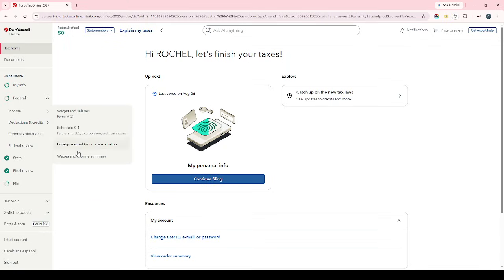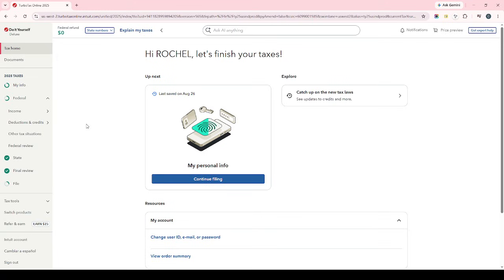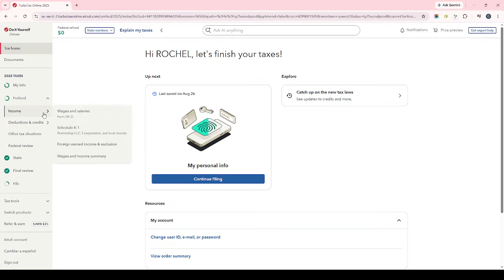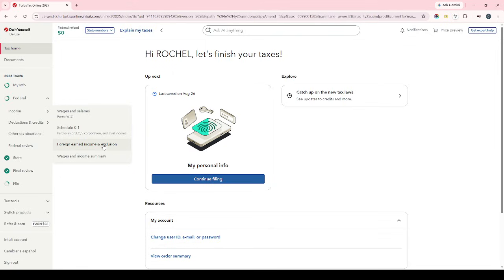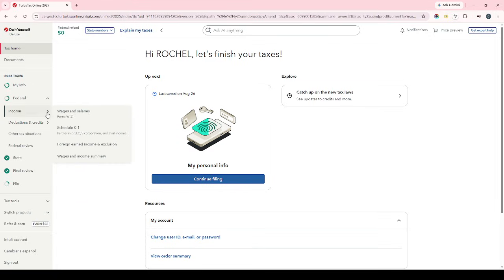File Form 8862 on TurboTax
Learn how to complete and file Form 8862 in TurboTax to claim restored tax credits like the EITC, Child Tax Credit, or Credit for Other Dependents.